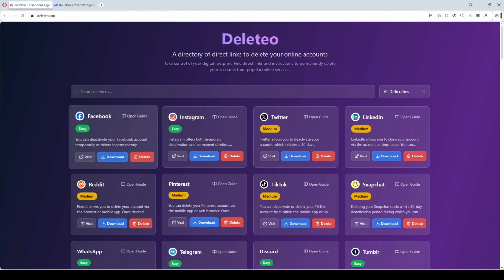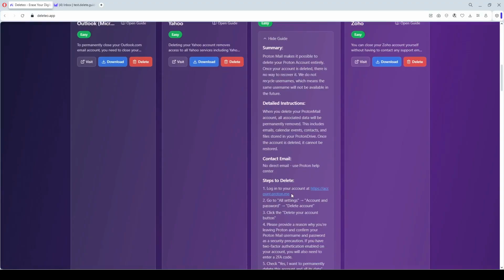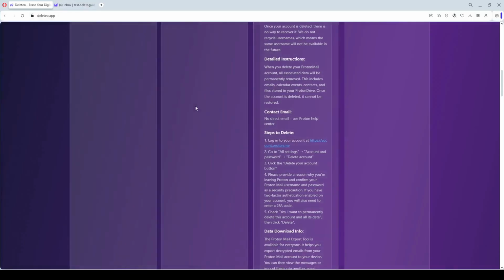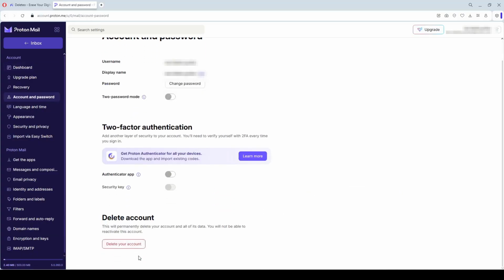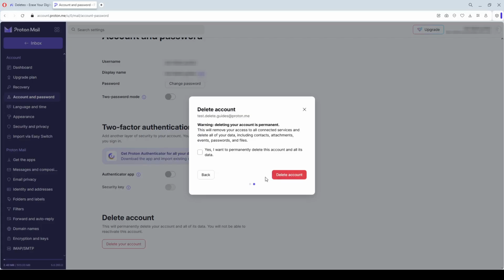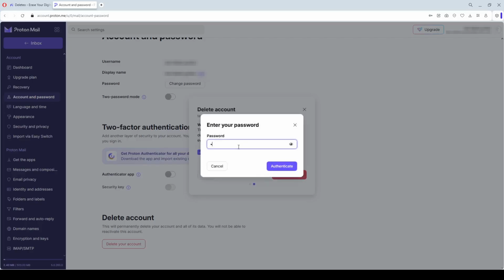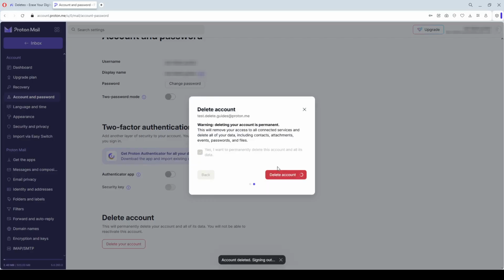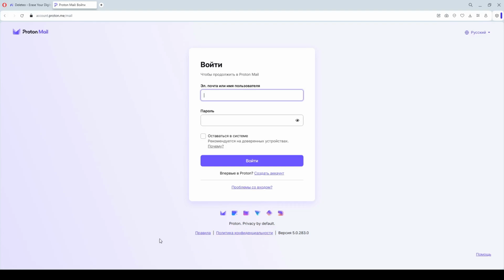How to Delete Your Proton Account Fast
Learn how to delete your proton account using a web browser by following this simple protonmail tutorial. This walkthrough shows you each step, making it easy to manage your secure email and online privacy.